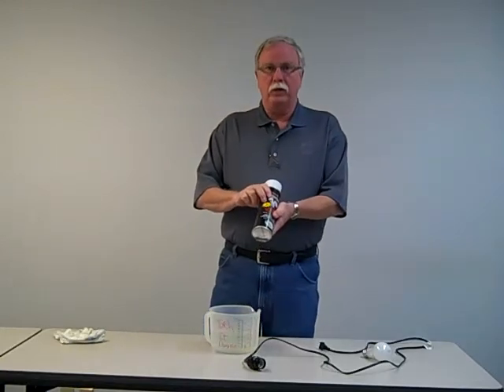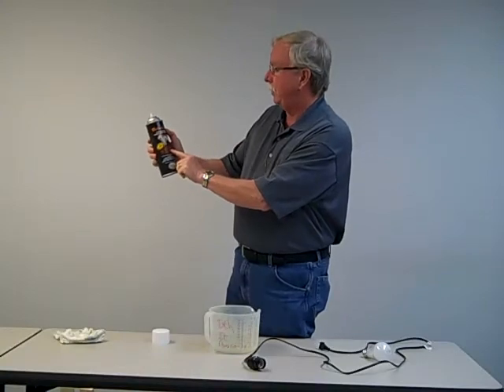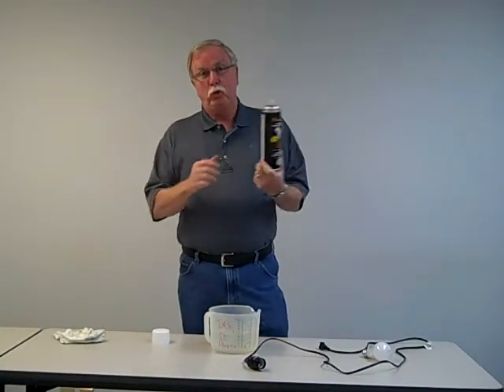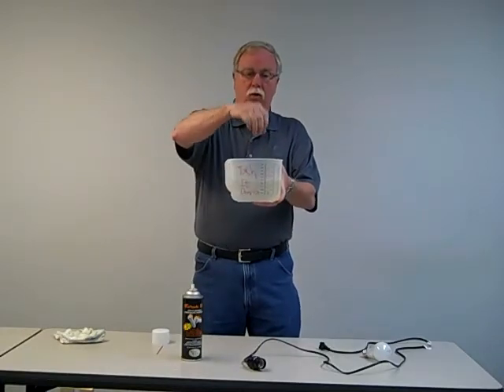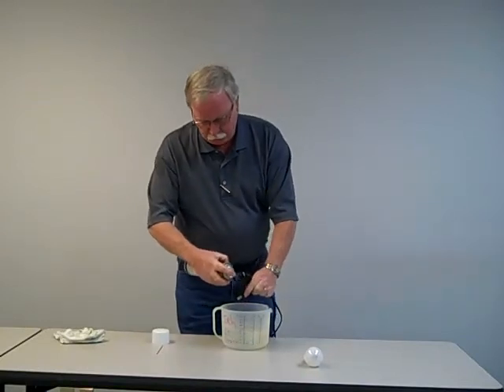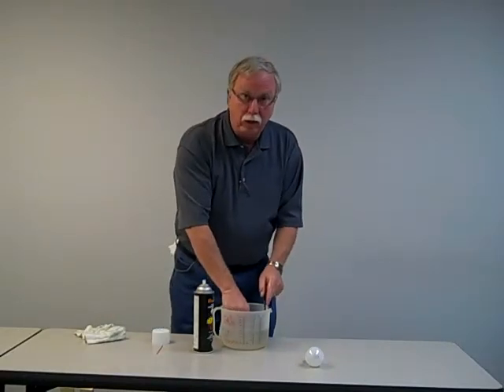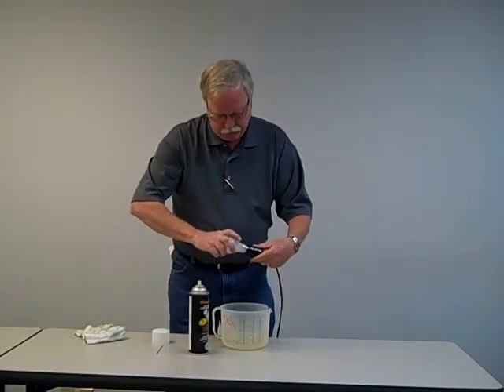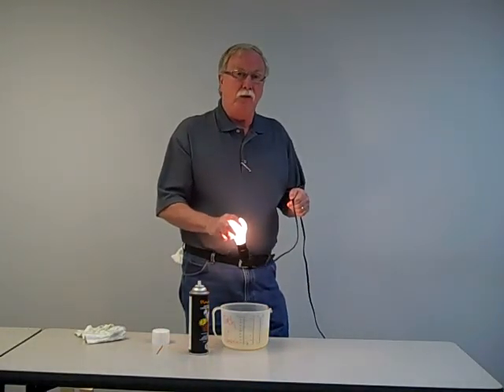Torch It New + Improved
Torch It New & Improved Demonstration